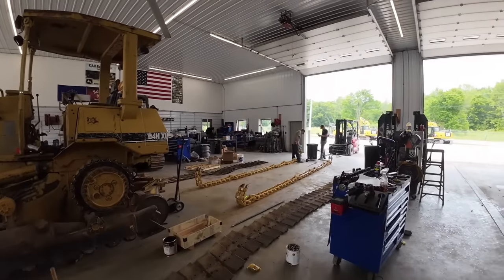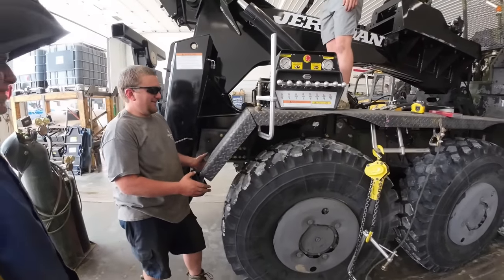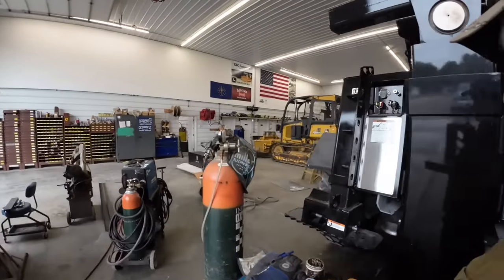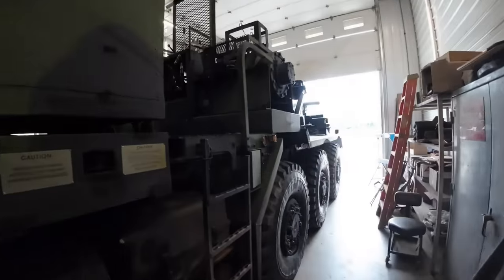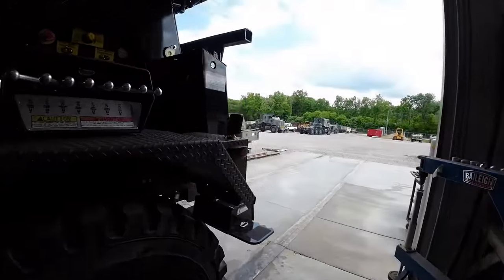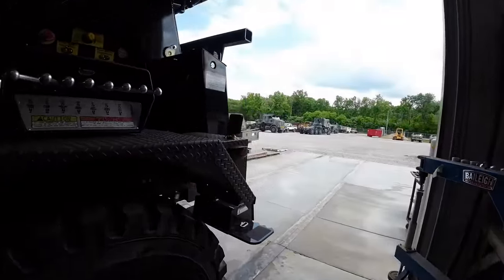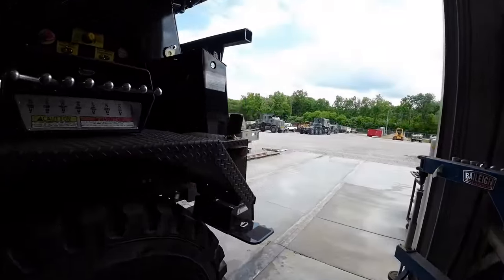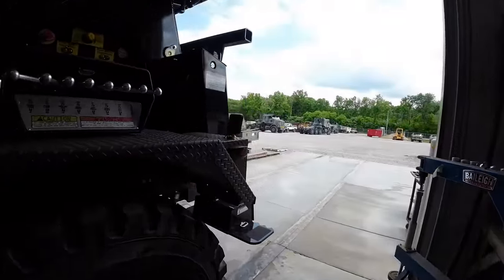We go all out and finish the epic Oshkosh HET 8x8 heavy off road wrecker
Last video of a 3 part series, We finish the big Het heavy wrecker in this video. We think it turned out awesome let us know what you think. This unit is for sale and if its sold we can build more.

Link to our website with trucks for sale.